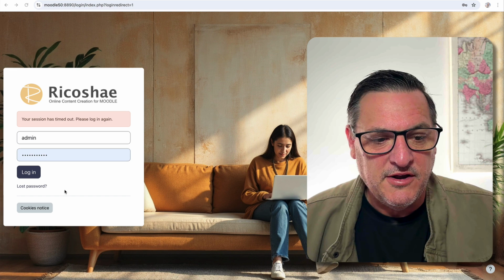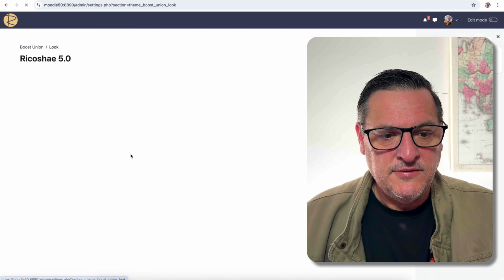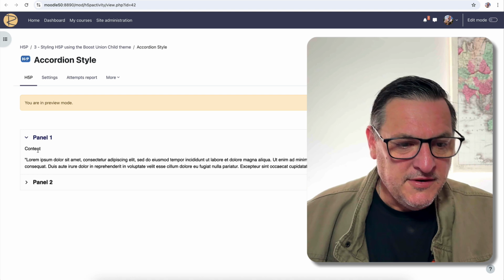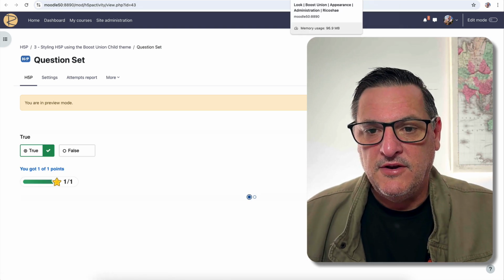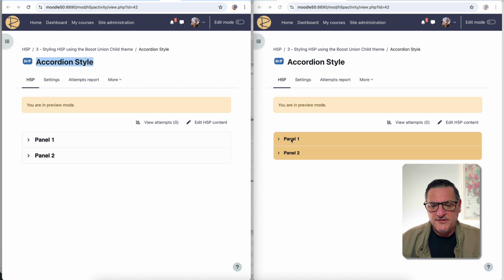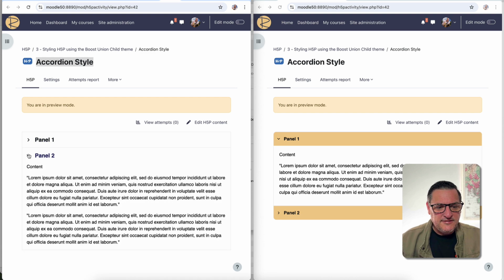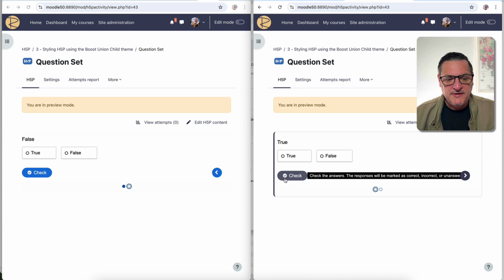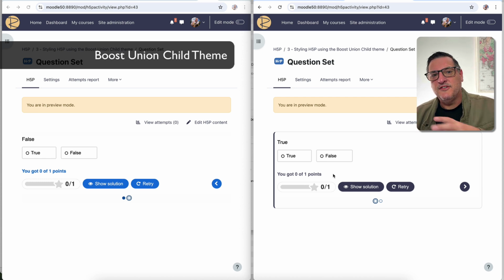Changing the CSS style of H5P in Moodle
►► Engine Animation Course using Adobe Illustrator & Adobe Animate

In this video I provide a quick demonstration to add CSS style to H5P in Moodle. To do this i use the Boost Union Moodle Child theme custom H5P setting.